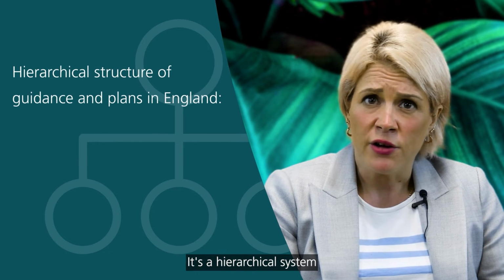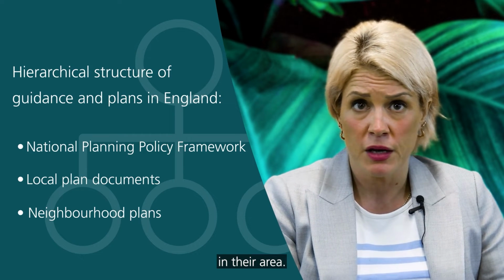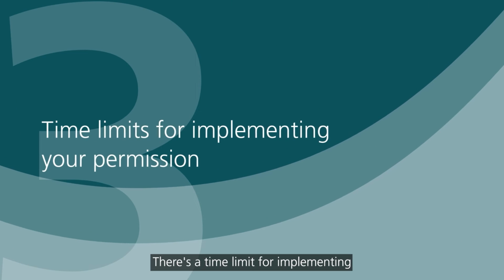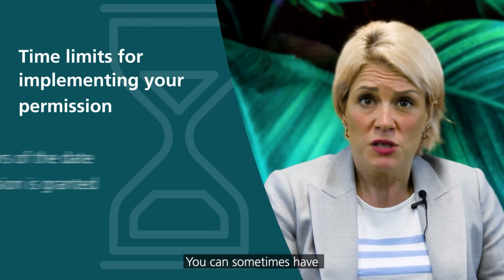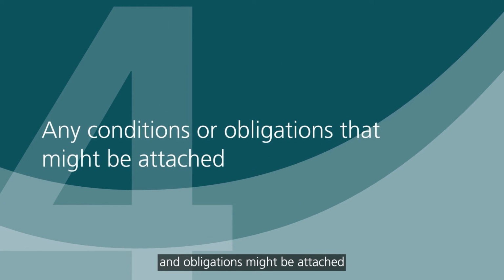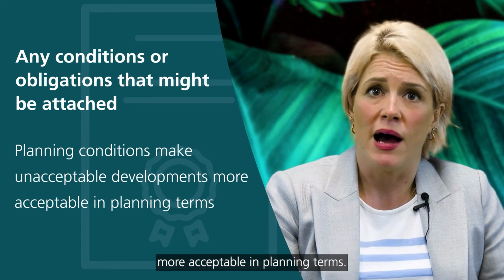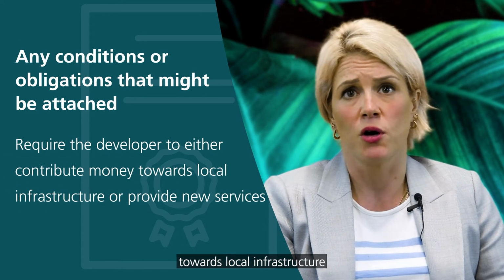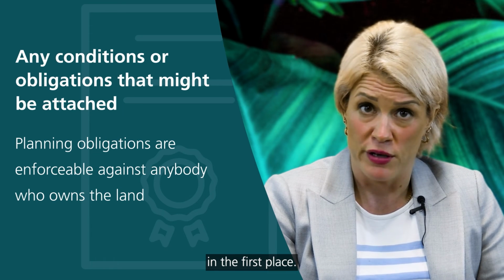A brief introduction to planning law – Ep 1 Planning Ahead with CMS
The UK planning regime is often criticised for its red tape and complexity. Our series PlanningAheadwithCMS is here to make it easy.

In episode 1, CMS UK's Nicola Insley gives a basic introduction to planninglaw for those with no prior knowledge.

When is planningpermission required? What is considered when granting permission? We will answer these questions and many more!

Follow PlanningAheadwithCMS on LinkedIn to see our intermediate and expert Introduction to Planning Law episodes, coming soon!